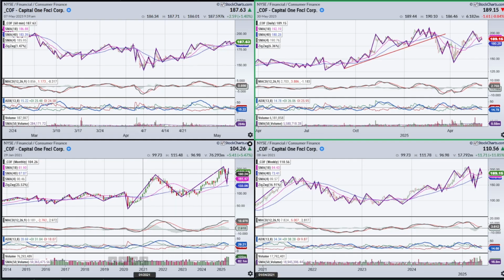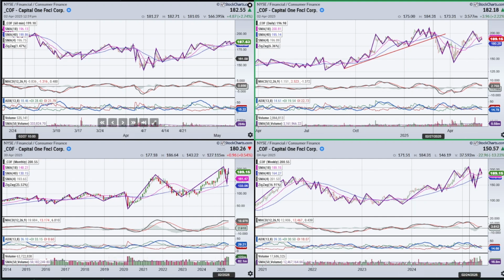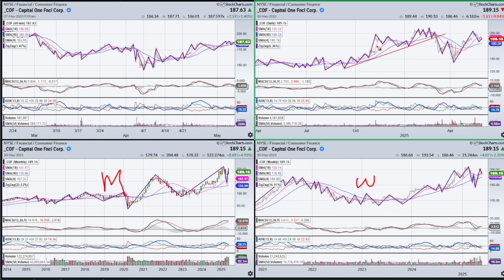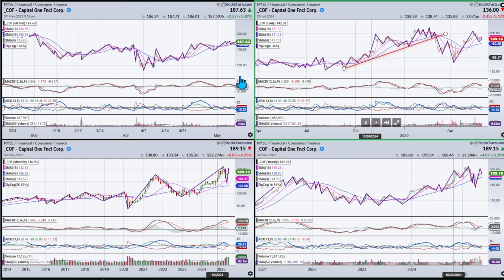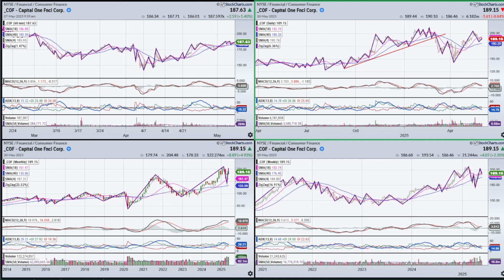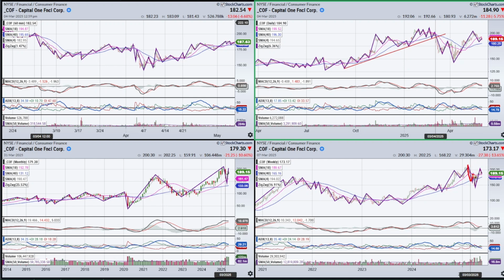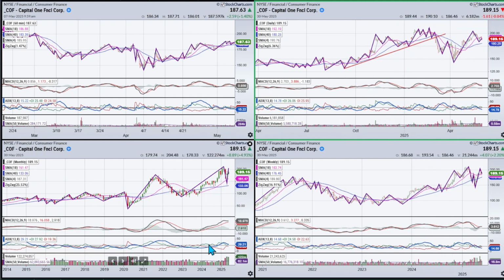Learn the 2 of 2 Entry to Improve Timing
Joe Rabil explains how to identify the CORRECT 2 of 2 signal in a play in COF.  He shows how to use multiple timeframe analysis to frame out the trade and determine whether it is a trading play or something bigger.  He then describes the details in MACD and ADX that can determine which 2 to be focused on.